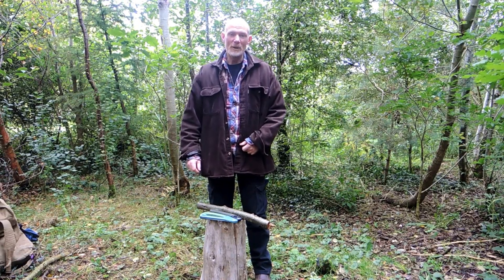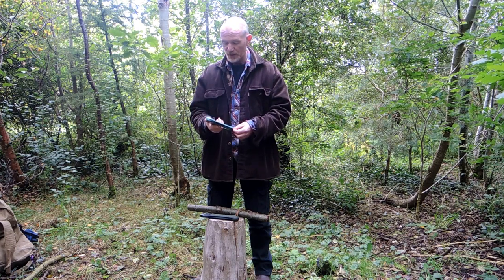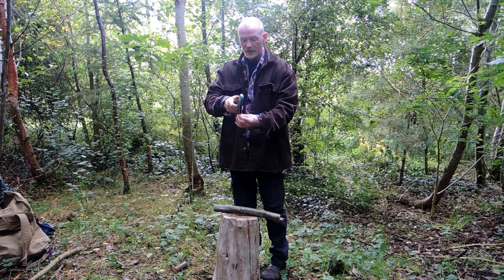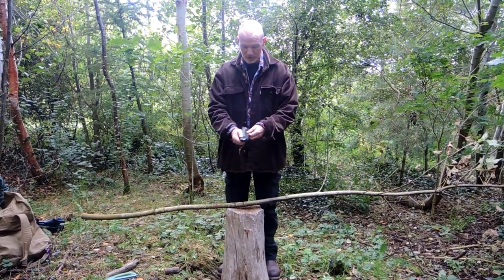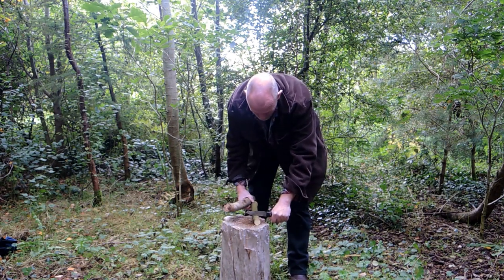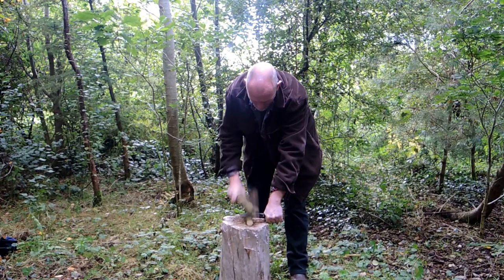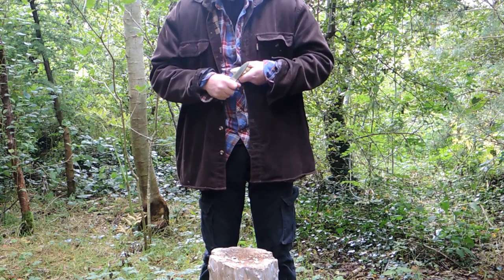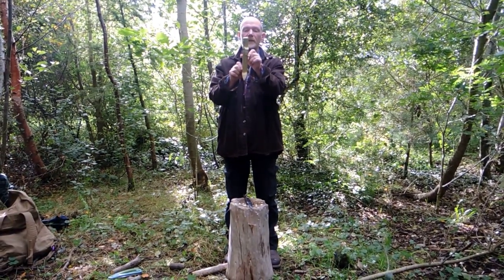Laplander Saw, Making a Tent Peg